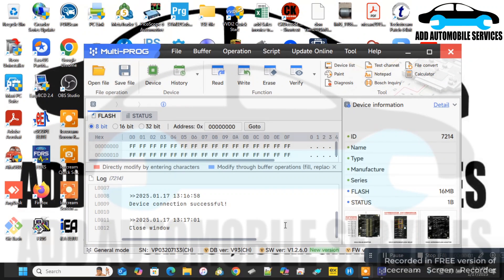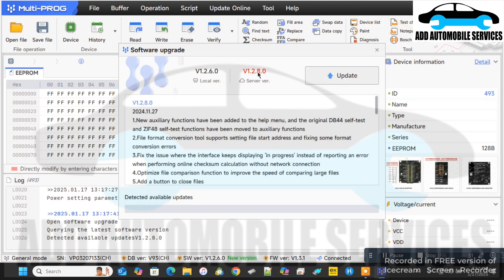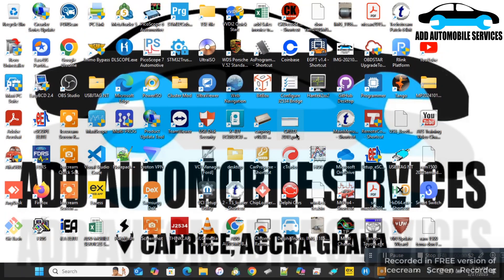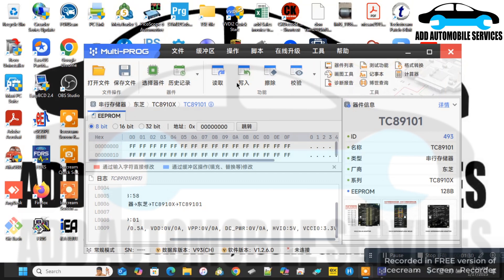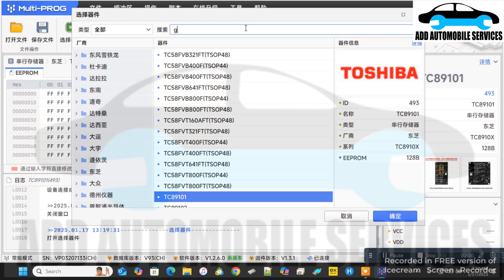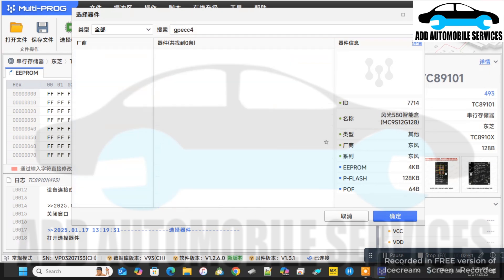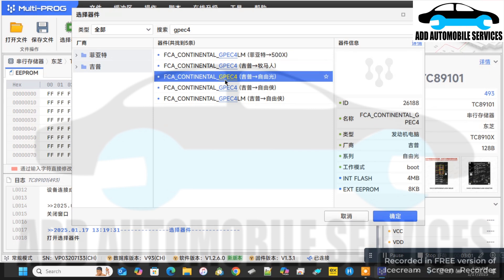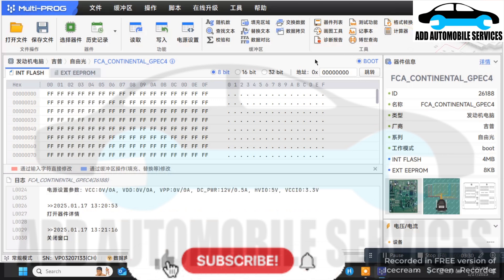What to do after updating multi-prog software to v91CH (text disappear)